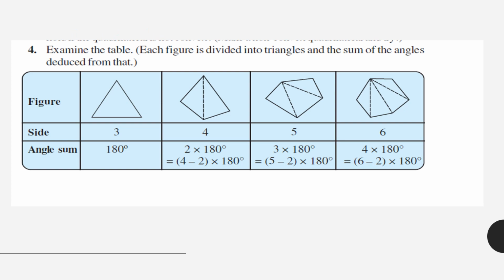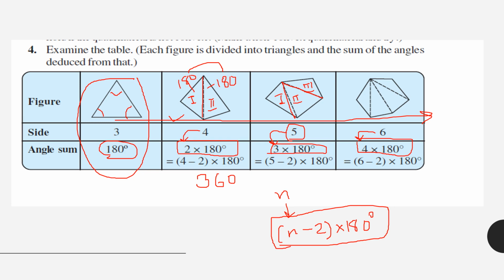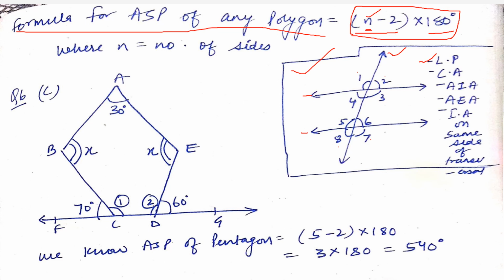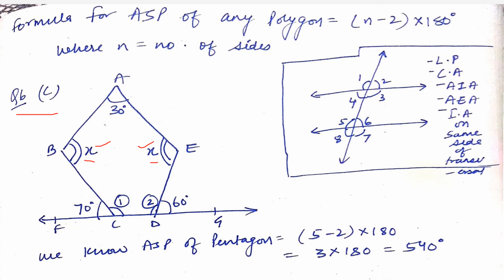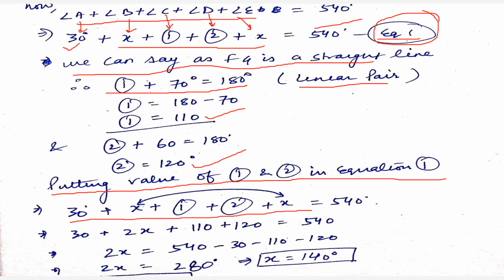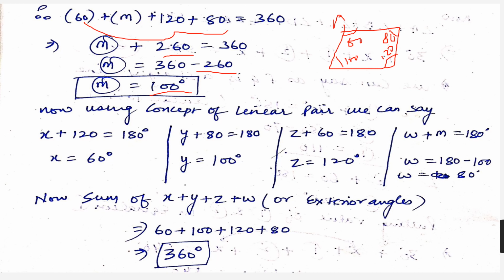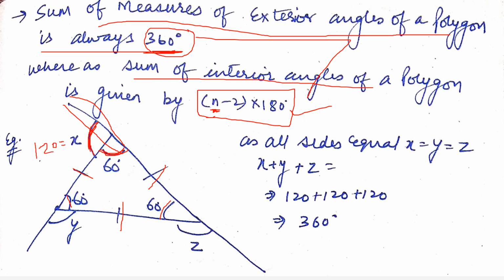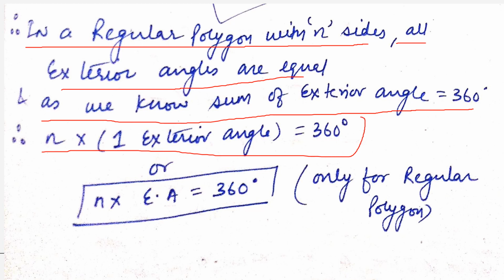Understanding Quadrilaterals class 8 lecture 2